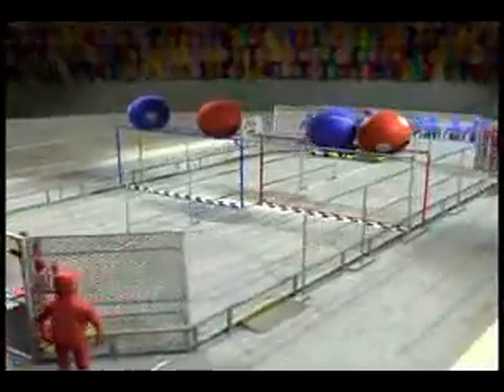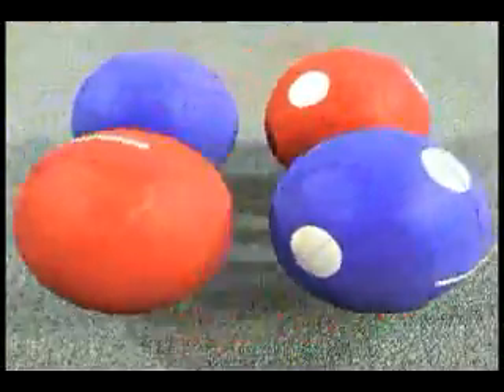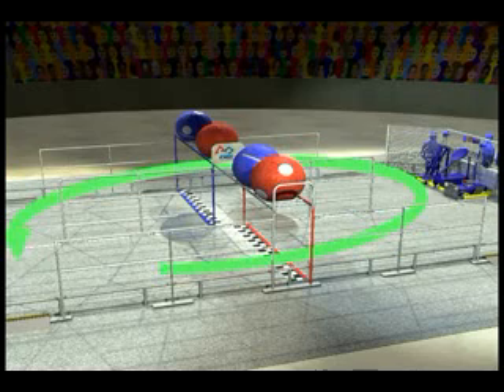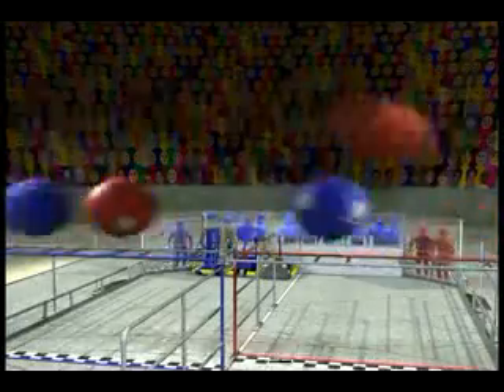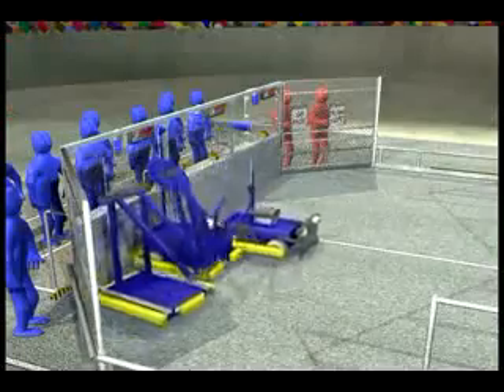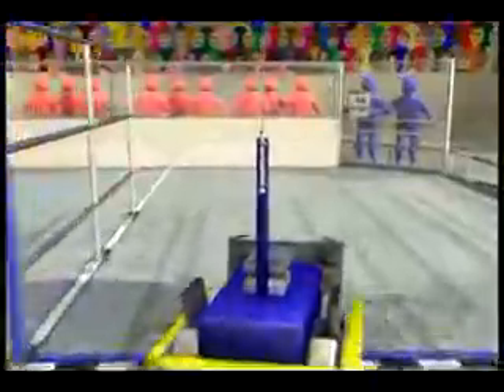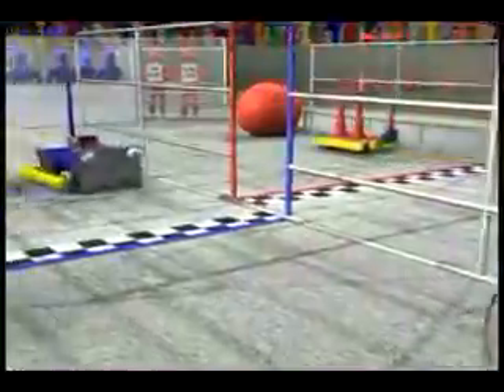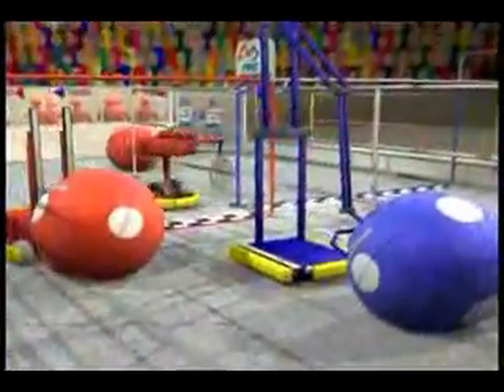FRC 2008 game - Overdrive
This is the 2008 First Robotics Competition game, as presented in the FRC Kickoff.